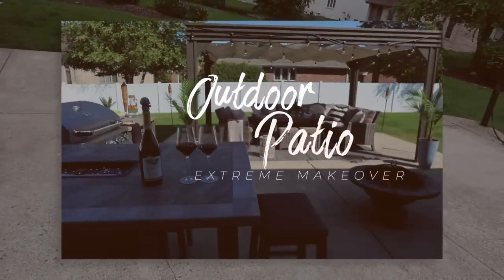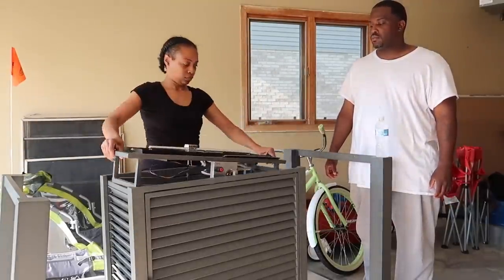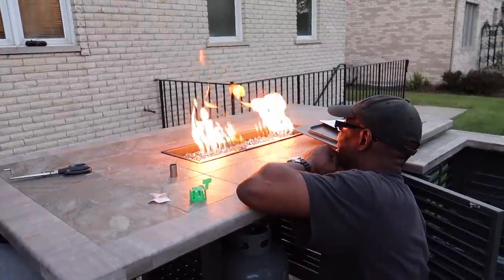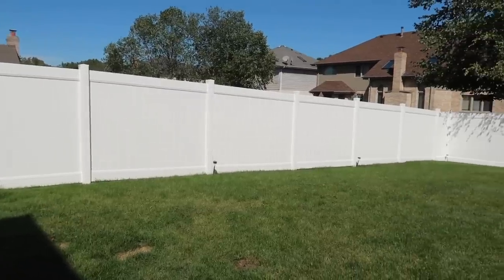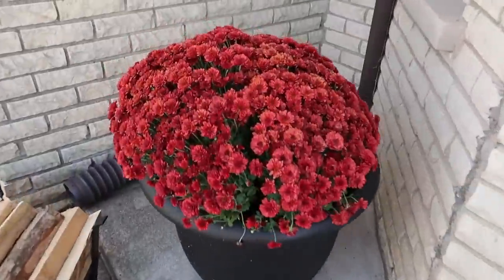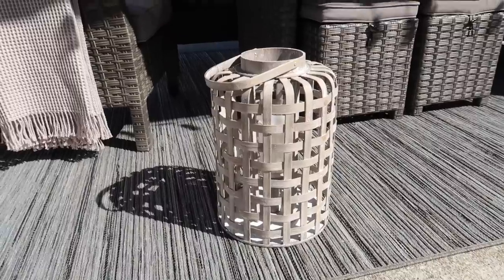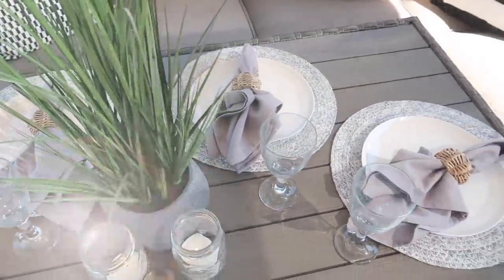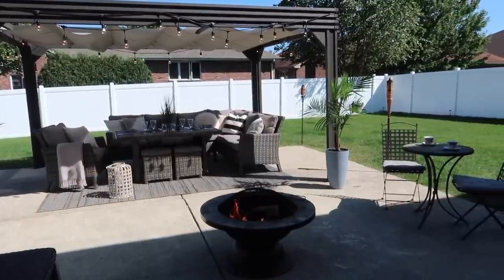EXTREME Patio Makeover BIG REVEAL! Before & After + How We Did It!🍷🌴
It's finally here! I'm so excited to share the big reveal of our backyard patio space makeover that we've been working on ALL SUMMER! A lot went into this makeover and I'm glad to be able to share it with you all especially since you've been following our home improvement journey from the start. I hope this video gives you all some ideas on decorating your outdoor spaces and I hope you enjoyed watching this process unfold. Love you guys! :)

Here's where we got everything! 📝

Patio furniture: Not available online but it's called the "Arcadia" grouping so maybe it can be located in-store?
Beige outdoor pillows (waterproof)
Firewood storage
20" Black Planters (for mums)

Thanks for hangin'! If you're new, I'm Vaughn aka MsVaughnTV and I'm a cop's wife and outgoing first time mom to a 2-year-old little girl with autism. This is a relatable beauty and lifestyle channel with new vlogs, routine videos and tutorials every week!

Love,
Vaughn